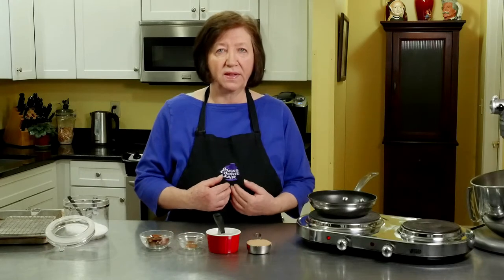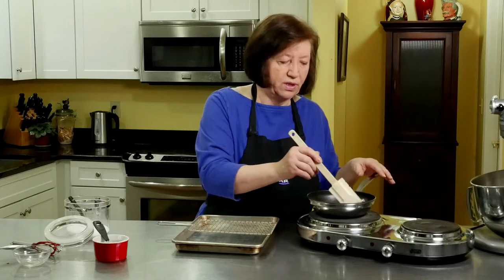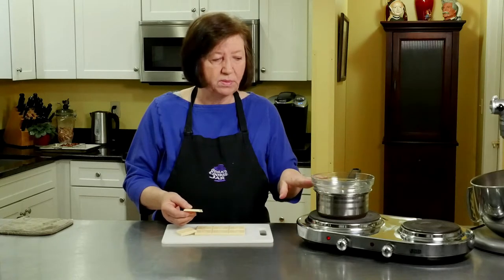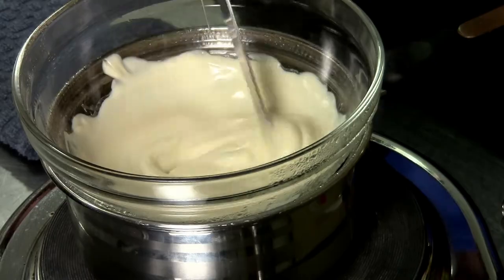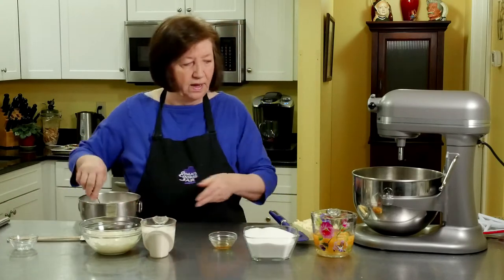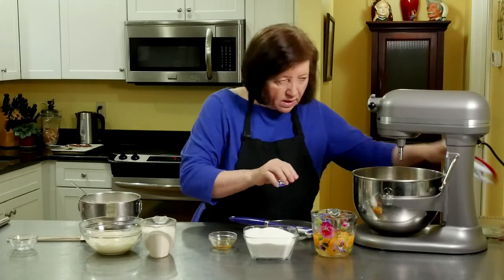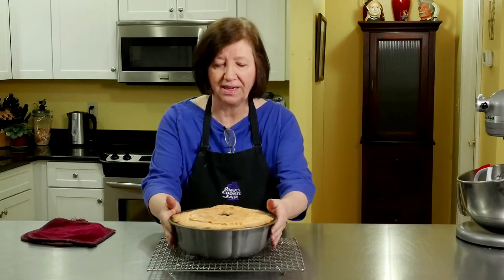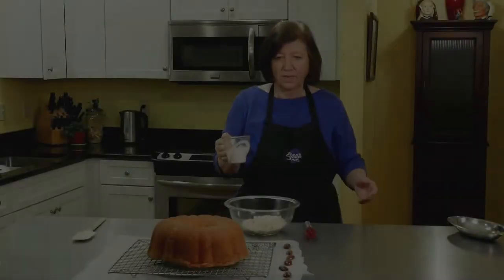OCJ 20180307 White Chocolate Pound Cake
This is Ooma's recipe for White Chocolate Pound Cake, one of our 2018 shows.